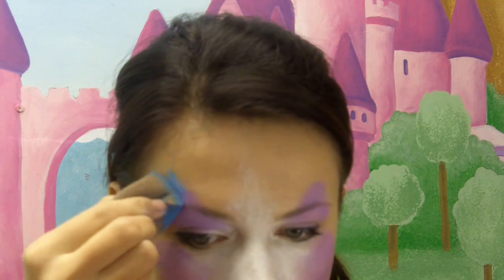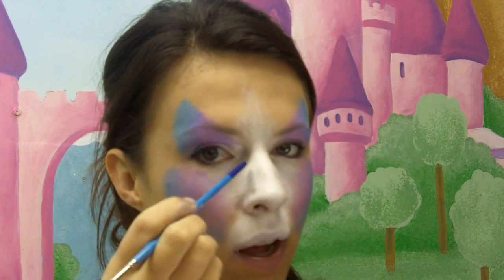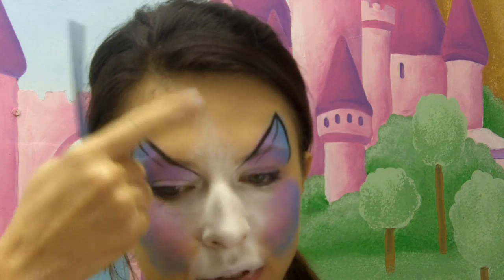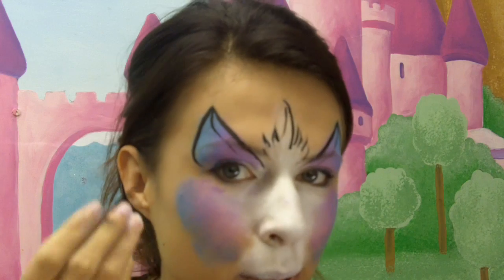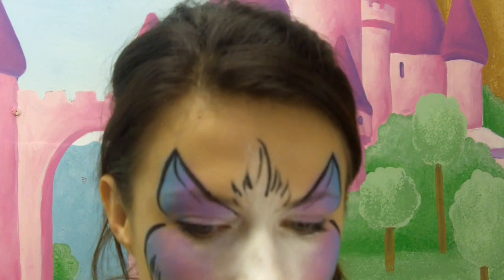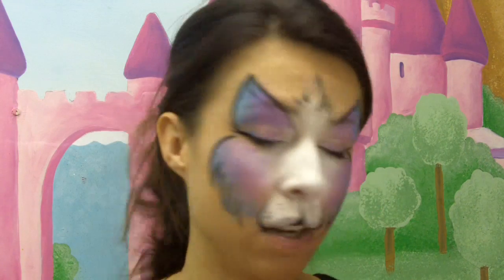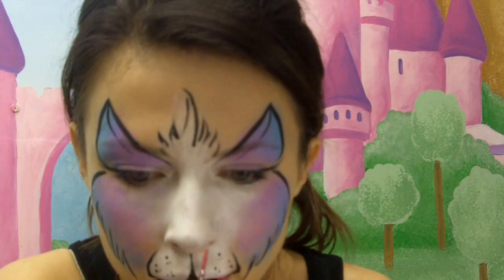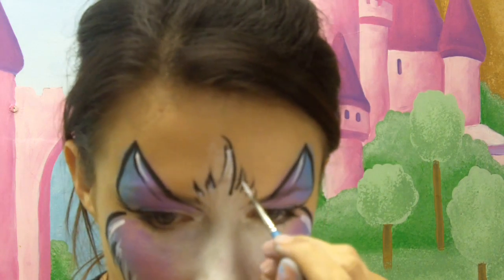Kitty Cat Face Painting Tutorial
In this face painting tutorial I show you how to create a Kitty Cat.
Please give the video a thumbs up if you enjoyed it!

If you have any requests or ideas for future videos please leave me a comment on my new channel